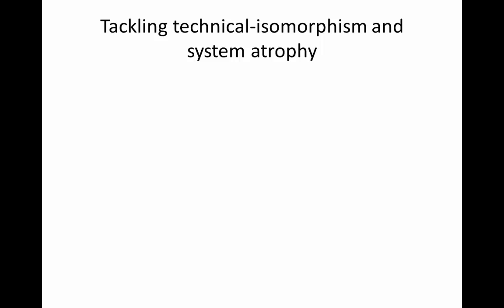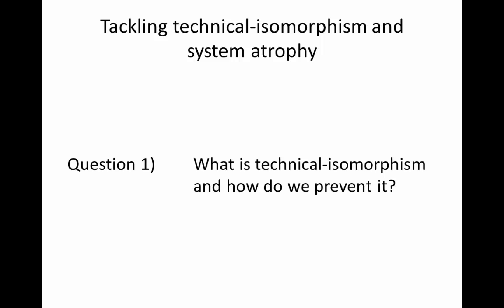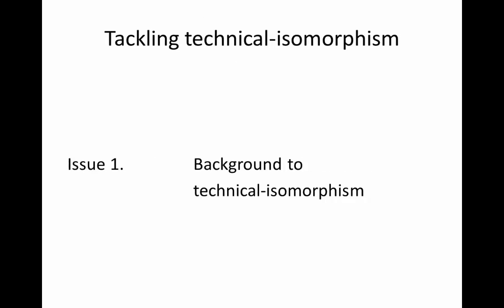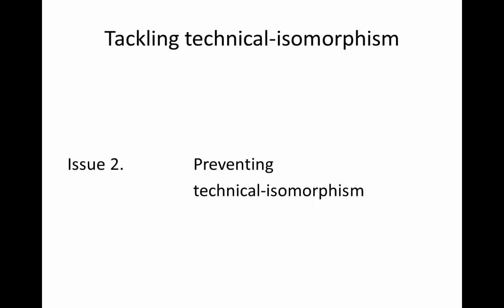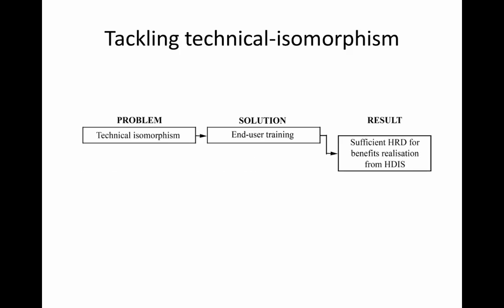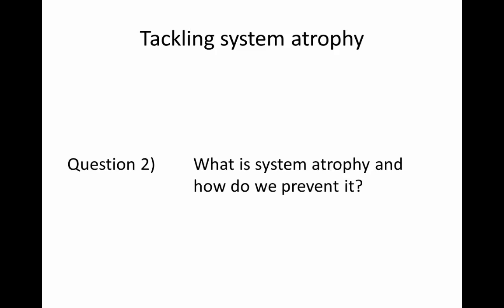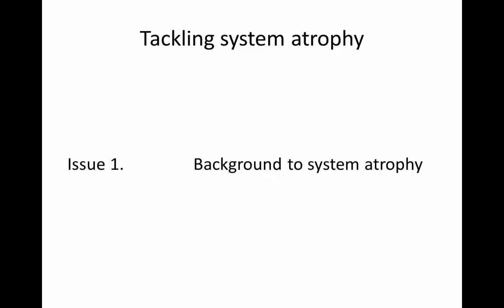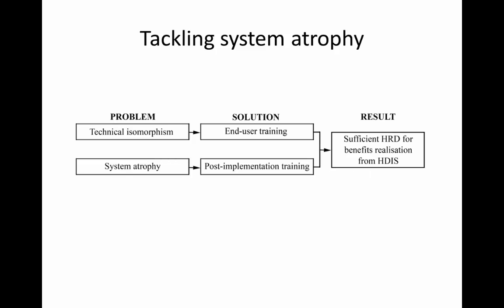ERP II Benefits Realisation: Tackling technical-isomorphism and system atrophy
Change Management

Issues addressed:
• What is technical-isomorphism and how do we prevent it?
• What is system atrophy and how do we prevent it?

Technical-isomorphism is the misalignment of the resources pillars forming the basis of the implementation. Failure can occur when the processes are not aligned with the established technology. However, intervention into people related issues can overcome such shortcomings.

System atrophy is when the full features of the system are not utilised and when organisational knowledge is lost with staff turnover. Properly addresses, organisations can ensure their system is working optimally and furthermore with the appropriate training culture, this knowledge can be retailed indefinitely.